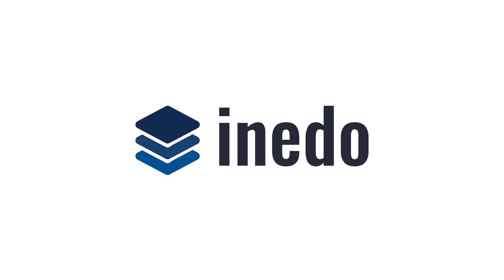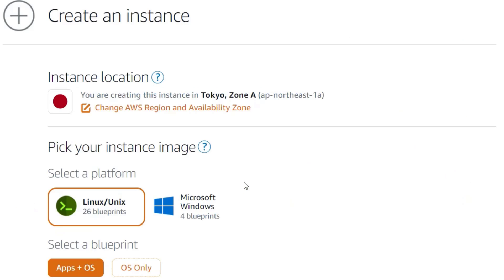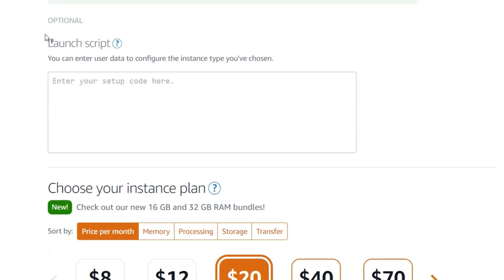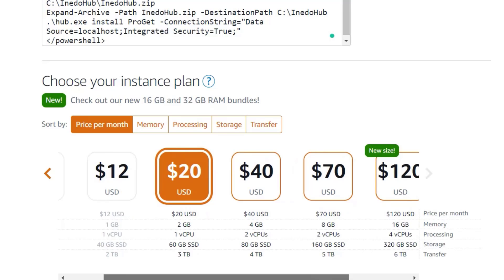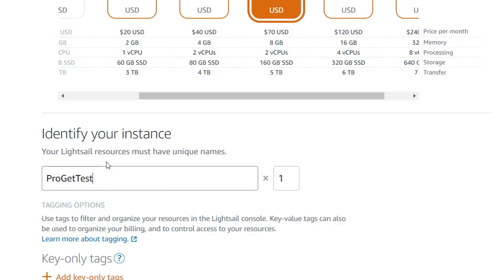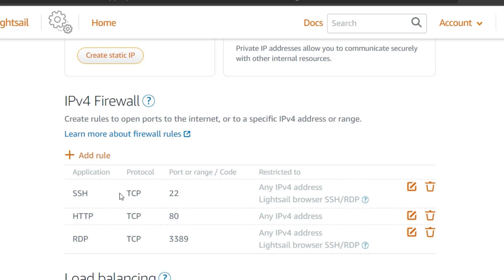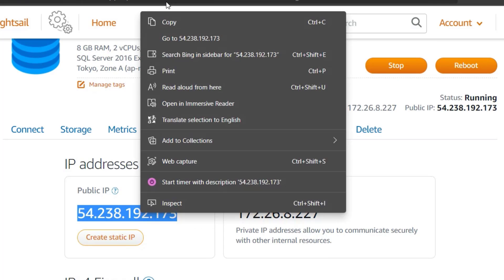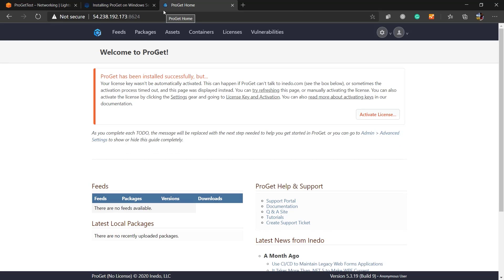Installing ProGet on AWS Lightsail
This tutorial will teach you how to set up an AWS Lightsail instance with ProGet automatically installed via a PowerShell script.